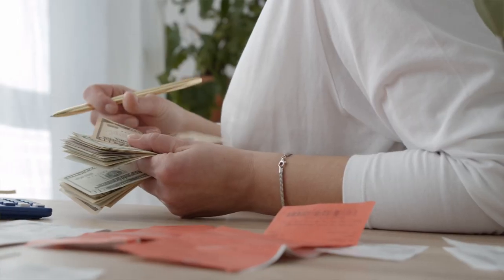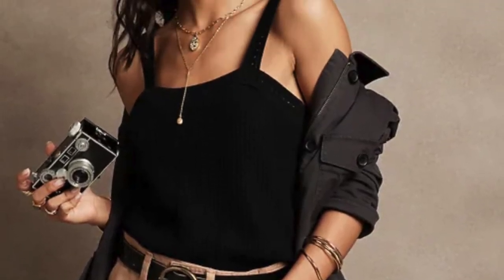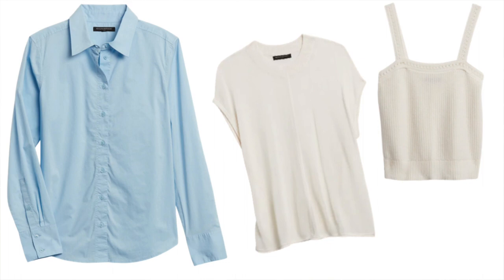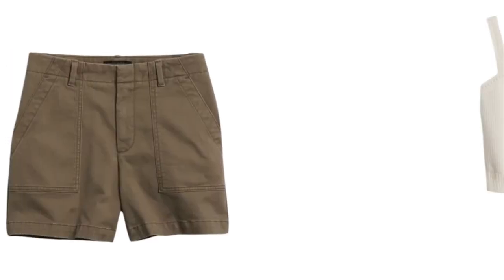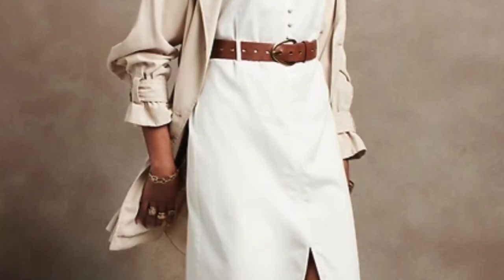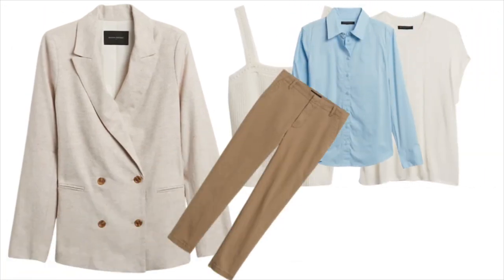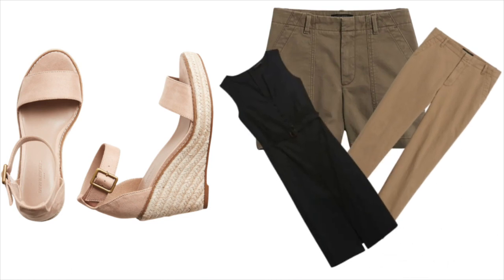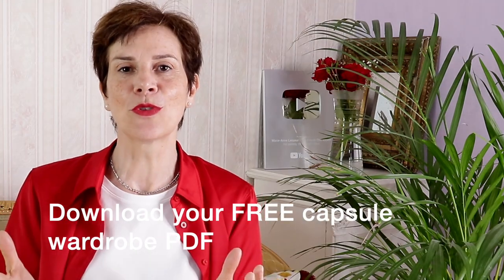Can You Look Expensive In Clothes From Banana Republic Factory?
You can look stylish or, as some prefer to say, 'expensive' on any budget. In this video I show you how to create a 10-item French Chic Style Inspired capsule wardrobe with all 10 items from Banana Republic Factory (not sponsored). Create easy, effortless Chic with this capsule wardrobe that will make you look younger and blow your mind, but not your budget.

Please remember it is about looking stylish not expensive!

Download 10-Item Summer Capsule Wardrobe (118 outfits!) - PDF

Contents of this video:
00:00 Intro
00:10 Banana Republic Factory
00:50 Item 1
01:30 Item 2
02:04 Item 3
02:32 Item 4
03:50 Item 5
04:19 Item 6
05:05 Item 7
06:14 Item 8
06:51 Item 9
07:09 Item 10
07:51 Free Download

Links To Items Mentioned or Similar: All items available at time of publication
Chino Utility Short
Linen Blend Blazer
Linen Blend Shift Dress
Chino Trousers
Leather belt
Gauzy Sweater
Cotton Shirt
Crochet Tank